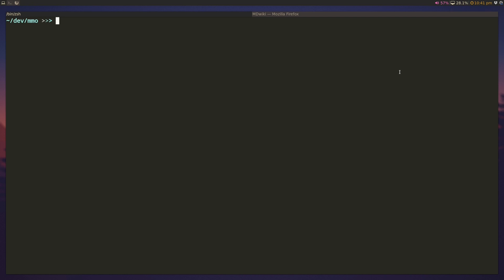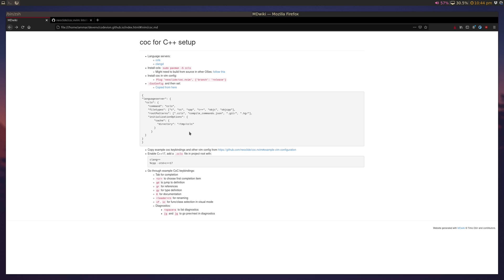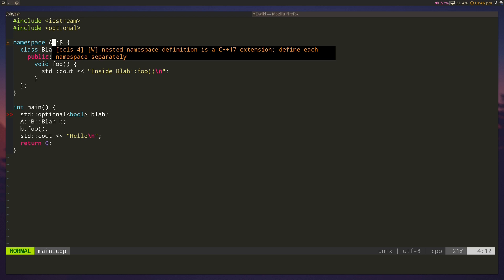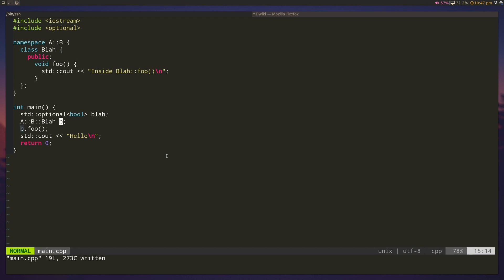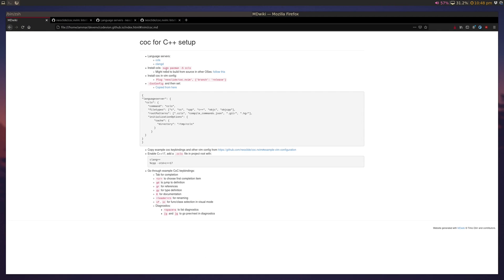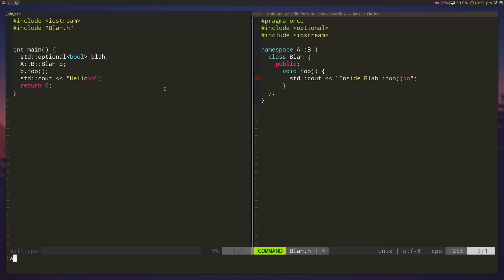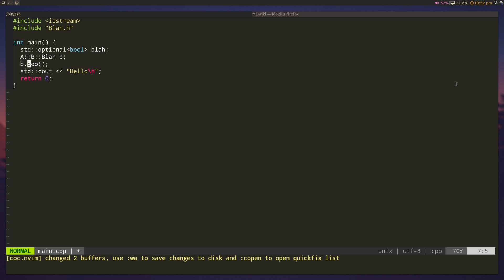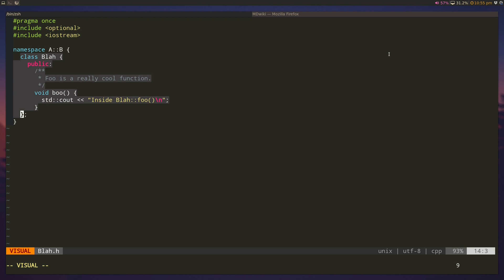Setting up (Neo)vim for C++: An IDE like experience with coc!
This is part 1 of setting up vim/neovim into an IDE like experience for C++ development! I'm using neovim nightly on manjaro.

I'll be trying out some different coding related videos as well so the channel isn't just vim/neovim (C++ to begin with but if there are other languages you guys are interested in, I can dive into those as well) but needed to have some basic setup videos for the setup I'll be using during those coding videos.